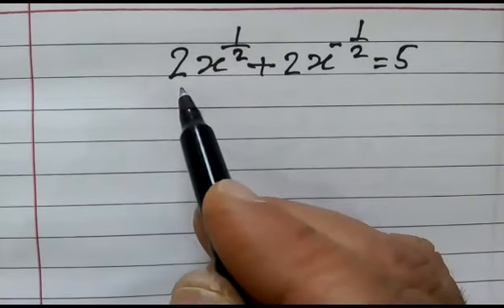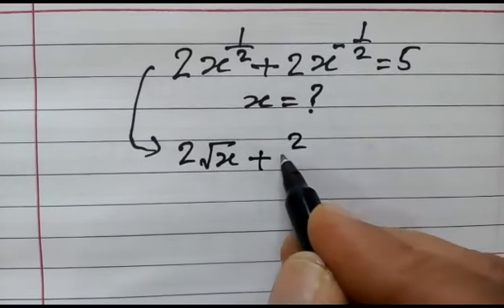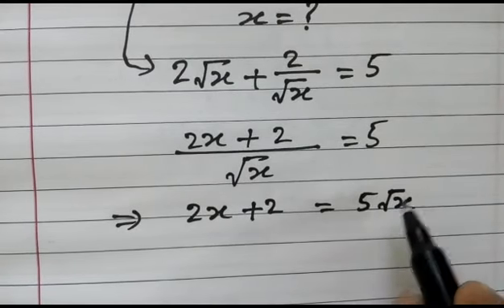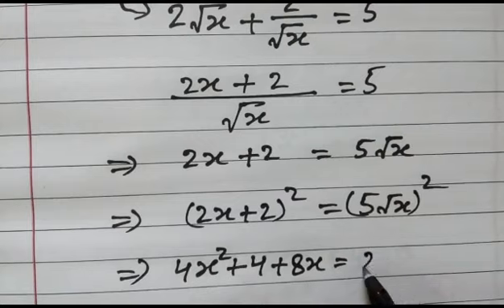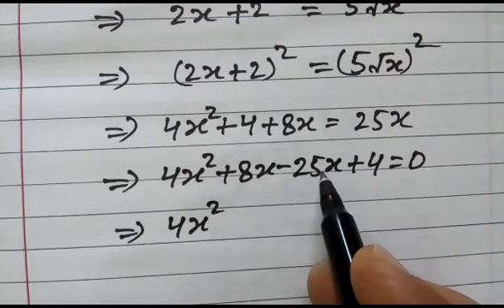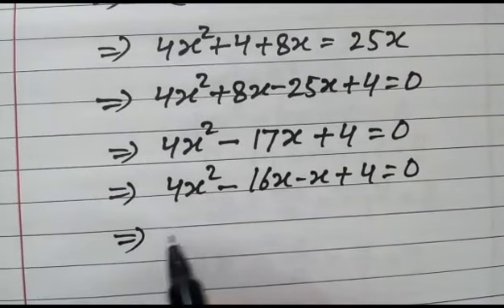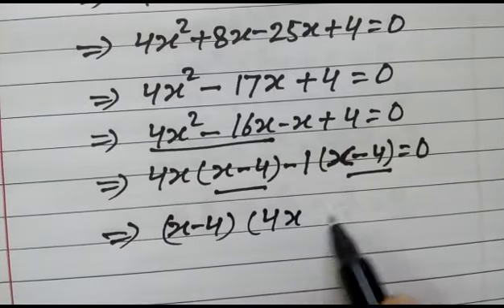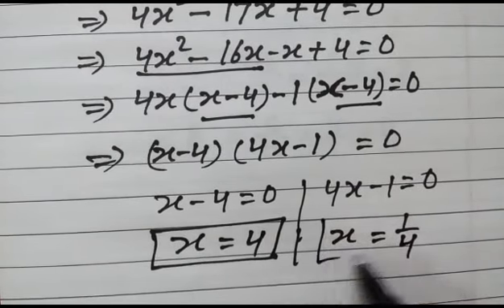How to solve this equation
exponentialcumquadratic equation